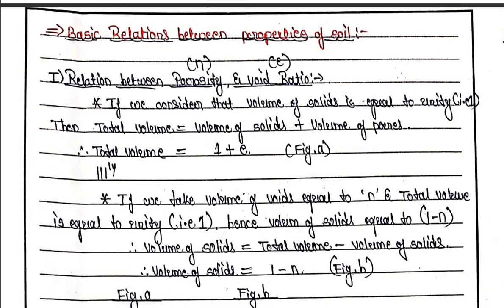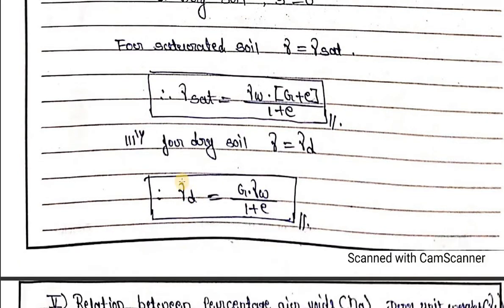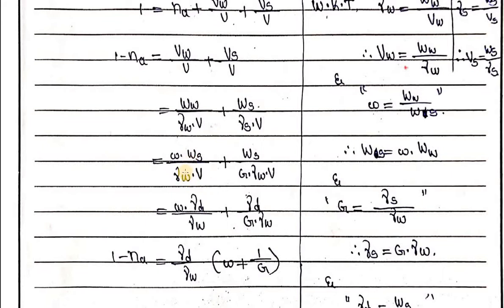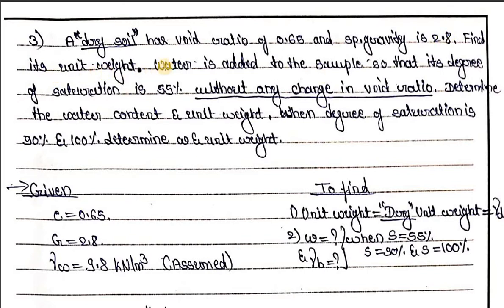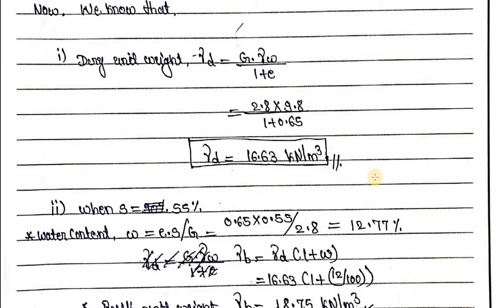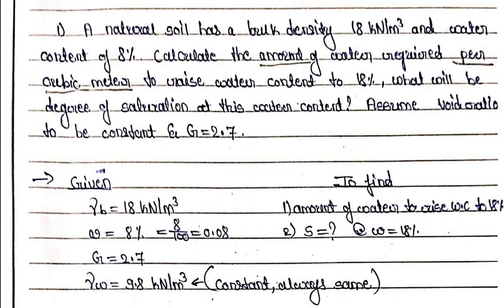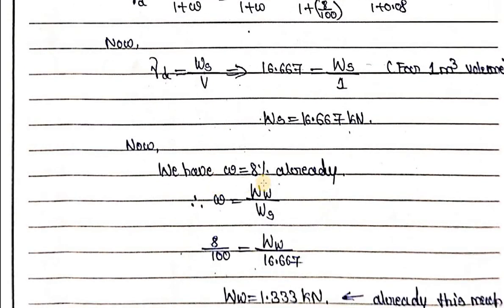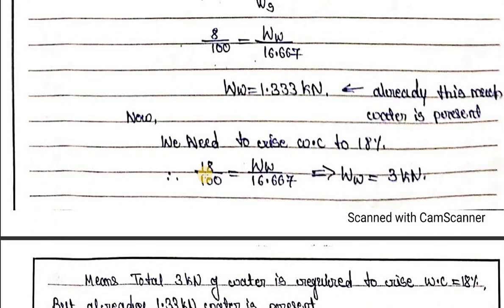M1 L5 Examples on index properties of soil